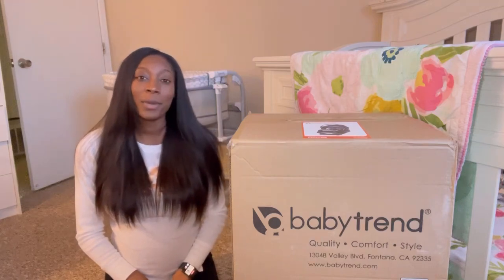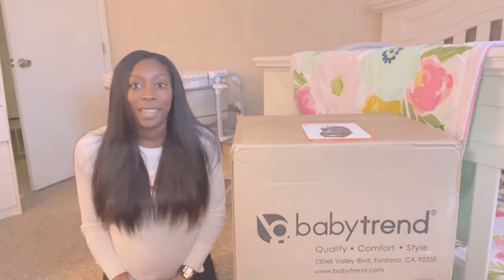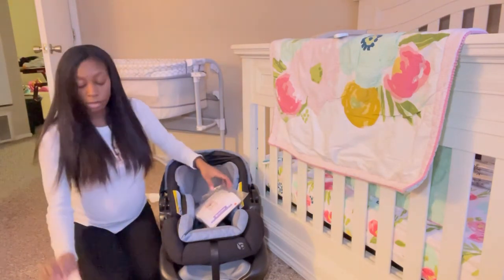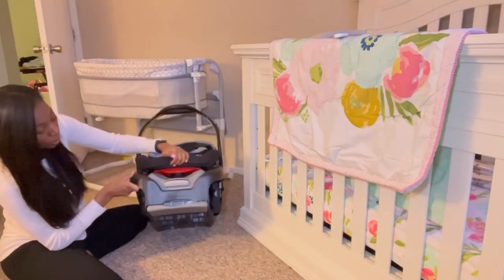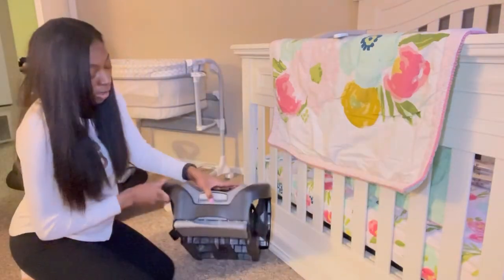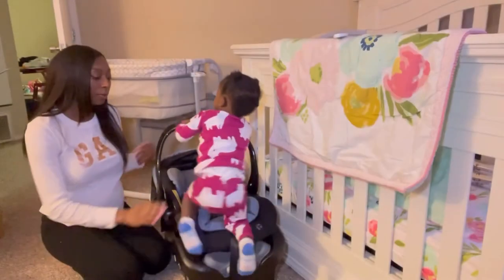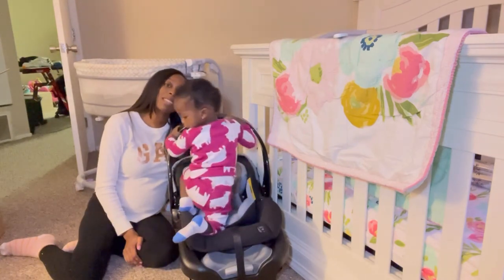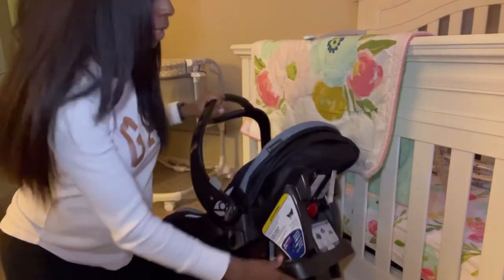Mommy Mondays Ep. 2: Baby Trend Secure Snap Tech 35 Infant Car Seat Unboxing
Hey Models,

Welcome back to Mommy Mondays!

Baby boy is expected to make his arrival 3/19/2022. We decided to go with this car seat, I hope you enjoy this video💙

Special Thank you to his Godparents Stephannie & Montez for this gift.

Direct link to car seat:

Baby Trend Secure Snap Tech 35 Infant Car Seat, Chambray , 16.5x16.25x28.5 Inch (Pack of 1)